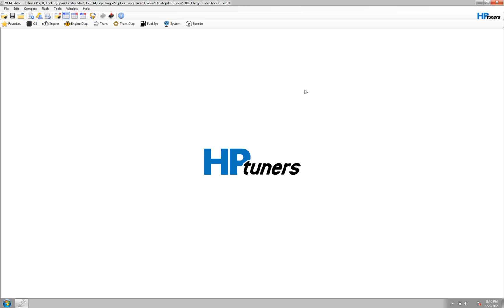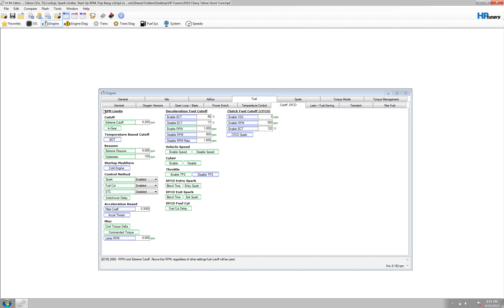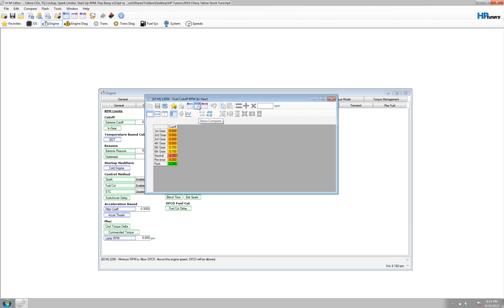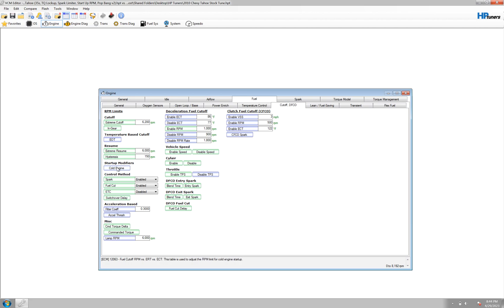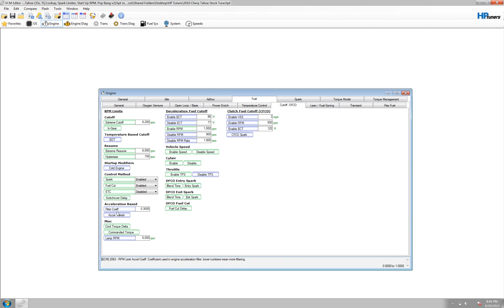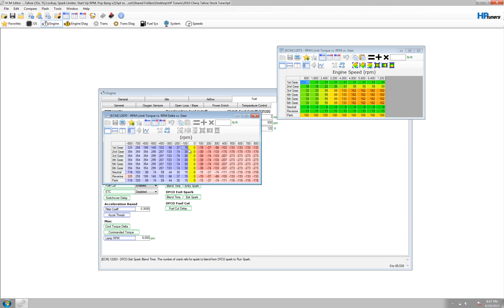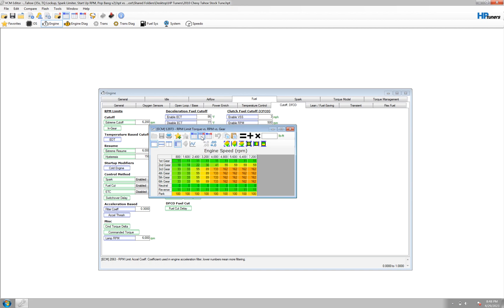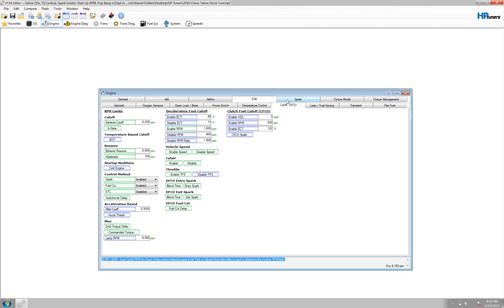How to mod rev limiter - HP Tuners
This is how you mod, update, or change your rev limiter in HP Tuners. The vehicle this tune is for is a GMT900 so your application may vary and need slightly different changes. The stock  limiter has the annoying throttle cut, while this modded one has more of a classic bounce.

I will post another video of what it sounds like.